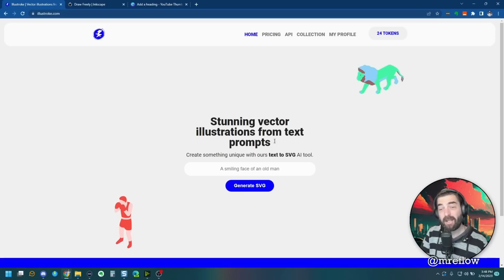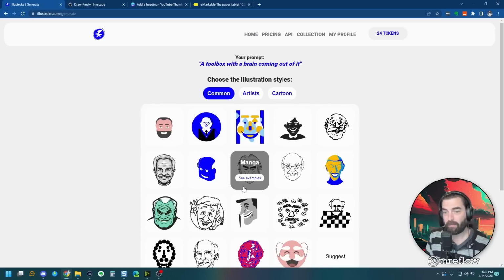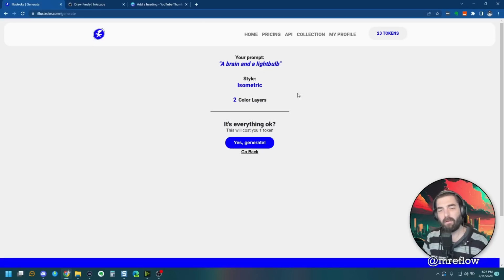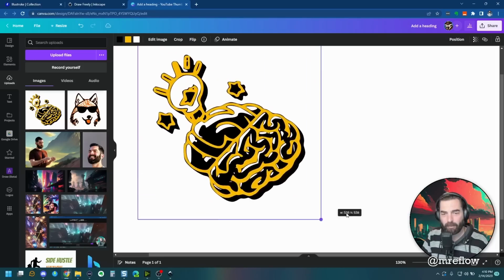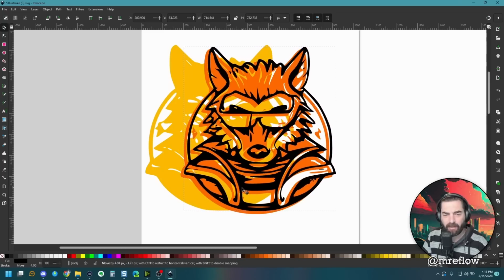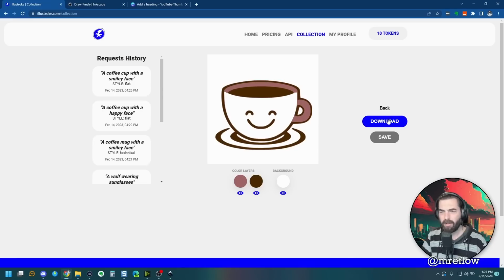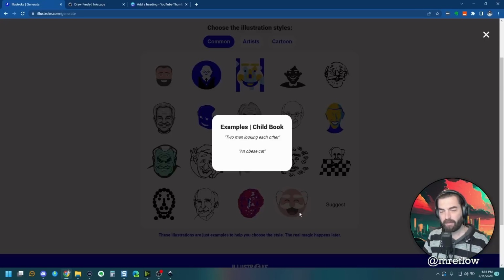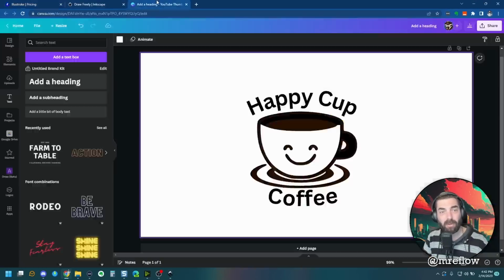New Tool Makes AI VECTOR Logos (You're Seeing This First!)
I found a generative art tool that actually makes vector images using AI. It even breaks it out into layers so you can edit them in another tool!